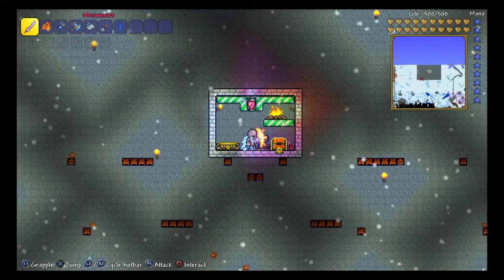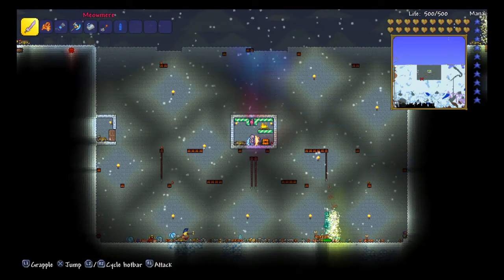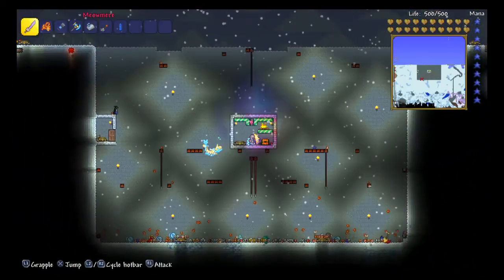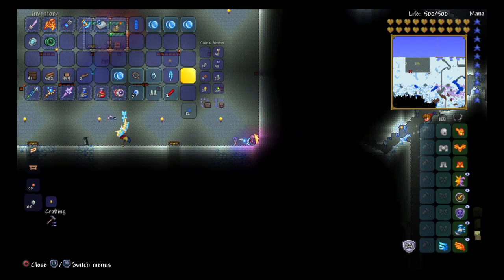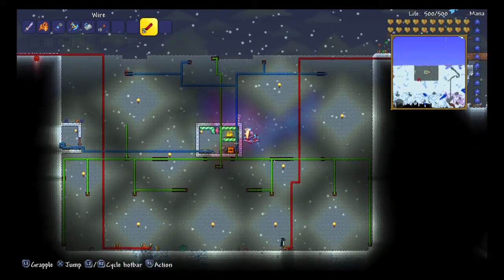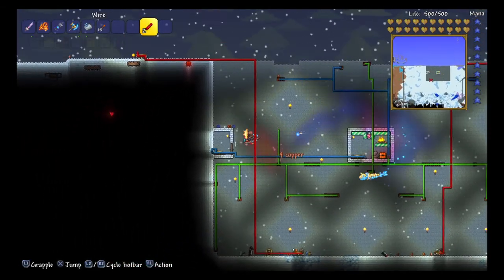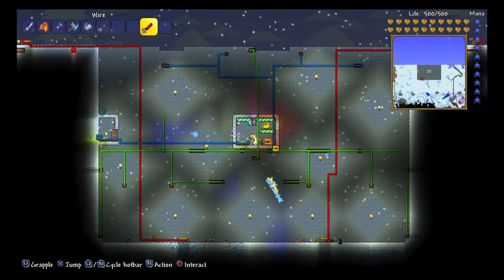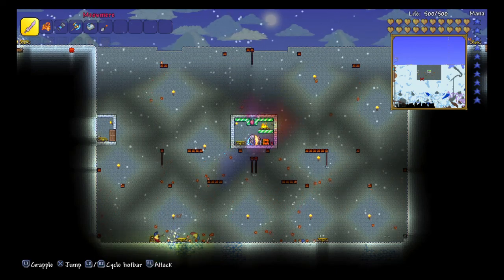Event AFK FARM! [Super Efficient] -Terraria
Today I show you my AFK farm that can be used for events or killing enemies!